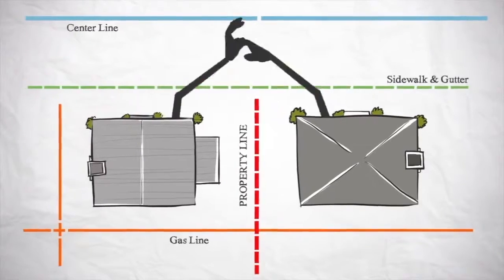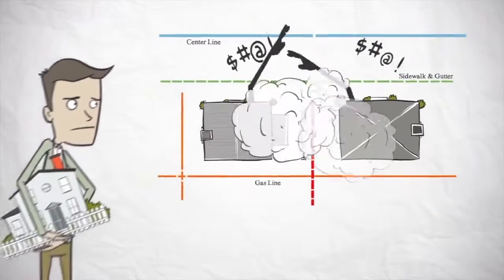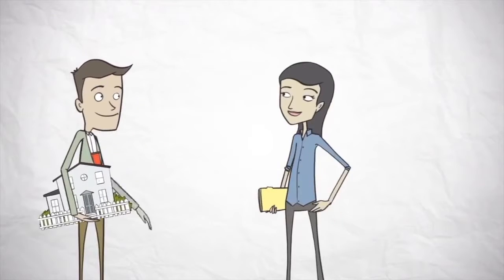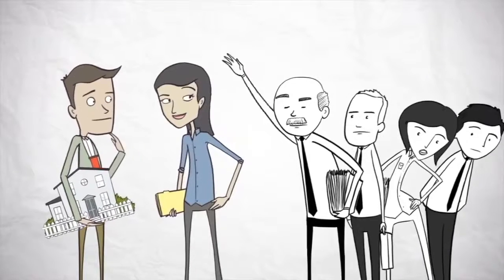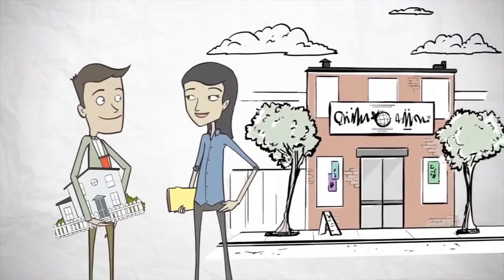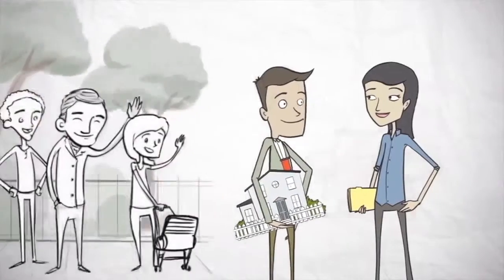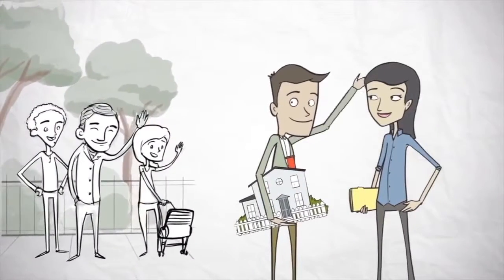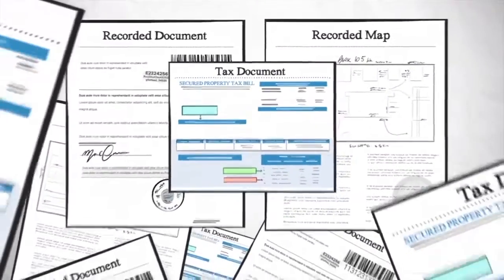Which Title Company Should I Choose?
Video on how to decide on which title company to choose to provide you the best title and escrow experience.

The Home Company - San Diego / San Francisco
We Remodel, We Stage, We Sell
Providing You With The Best Real Estate Experience Possible